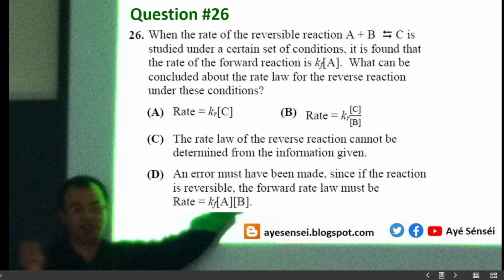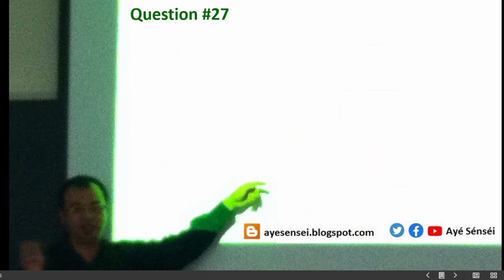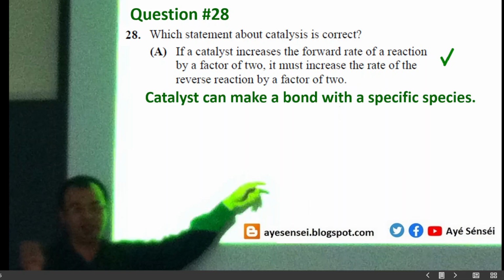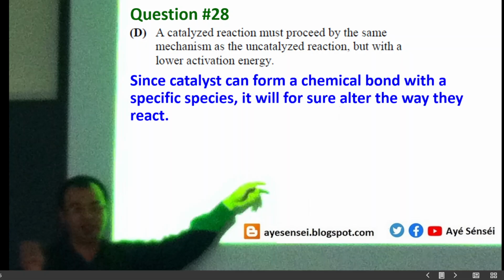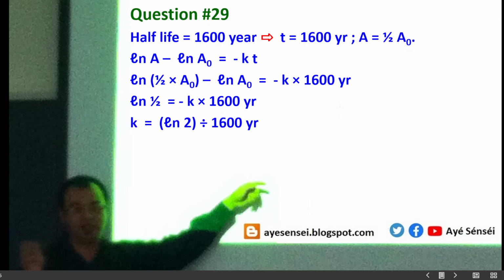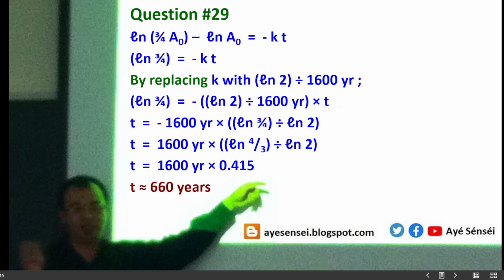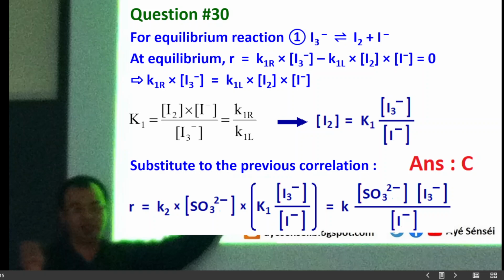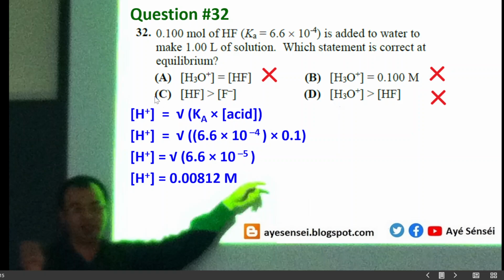USNCO 2021 p05 (reupload)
I reupload this video because my previous channel was terminated.